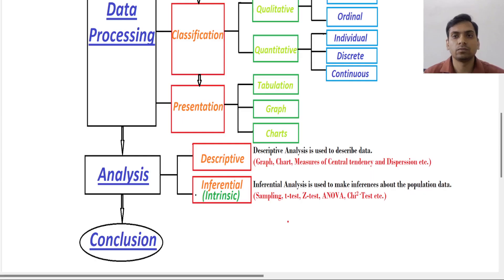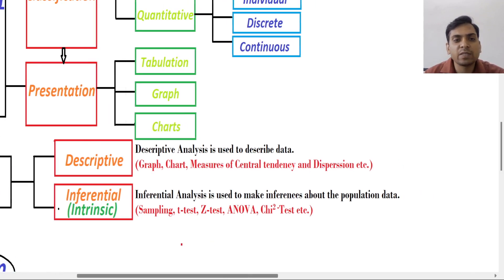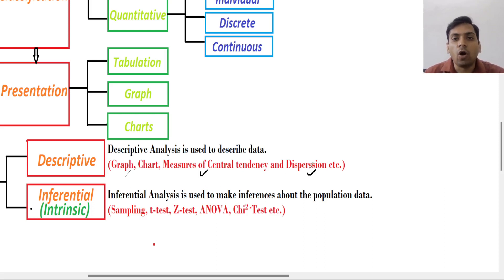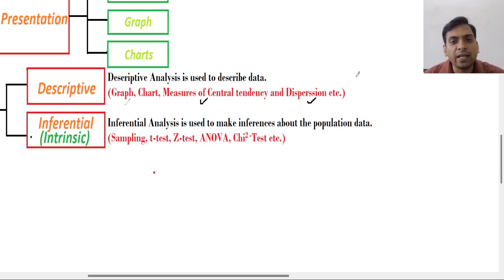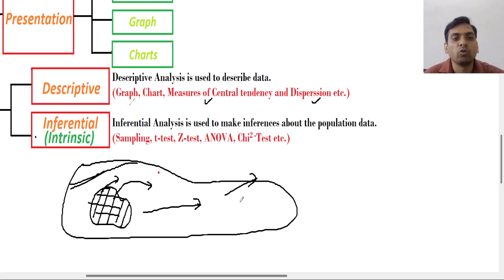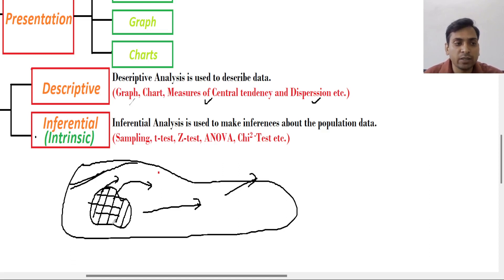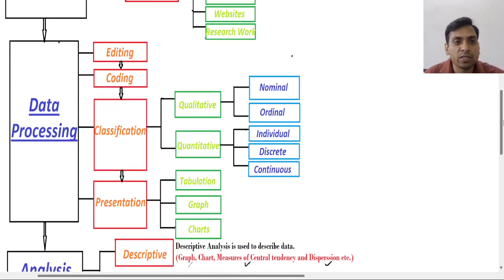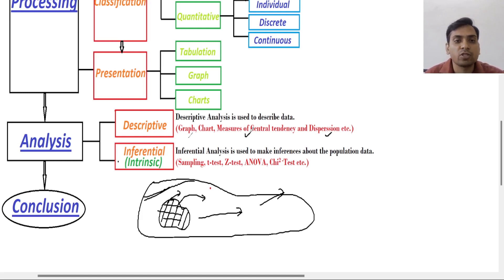Lecture 1.5 Statistical Process - Statistical Analysis- Descriptive & Inferential Statistics